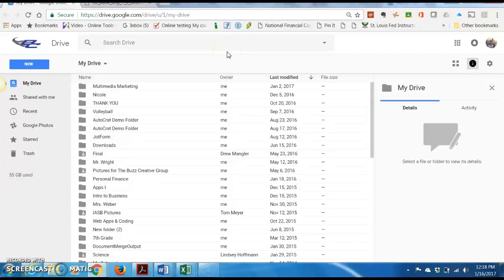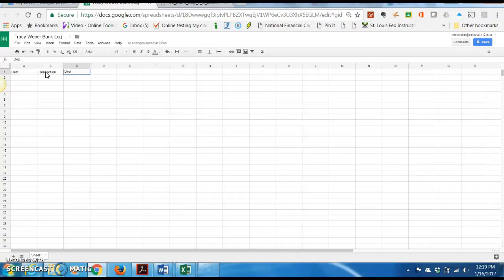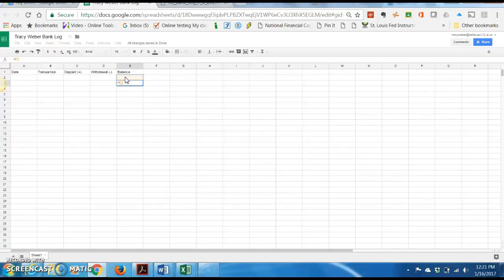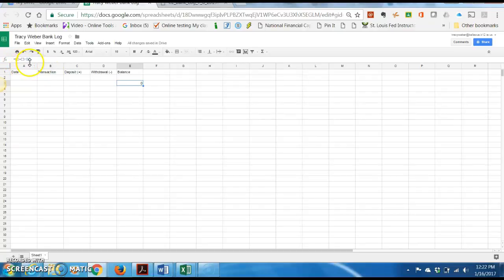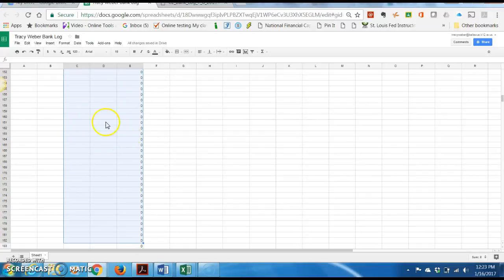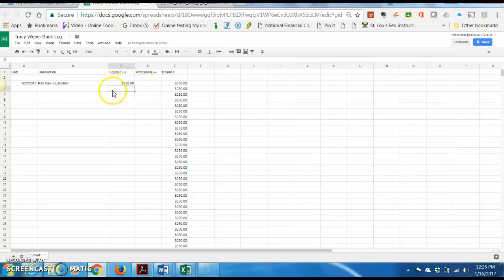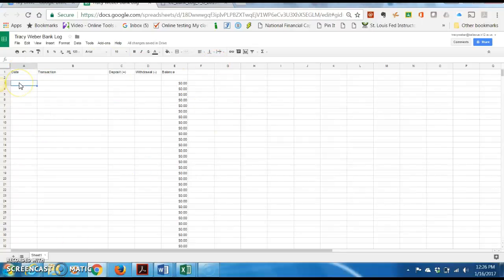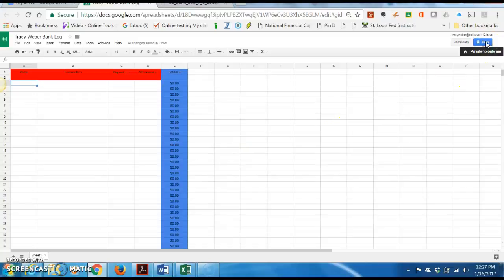Bank Log Google Sheet